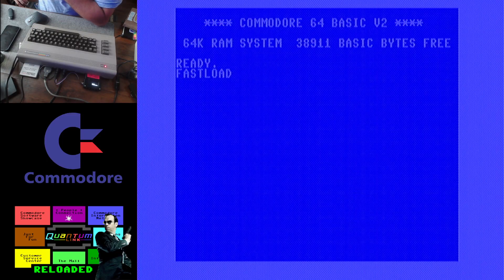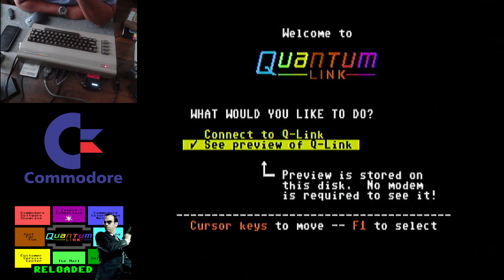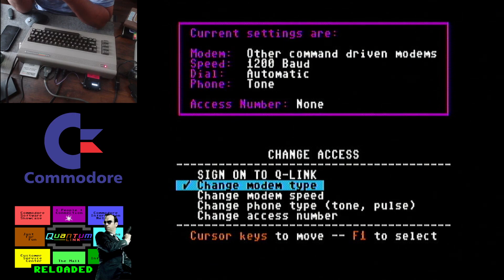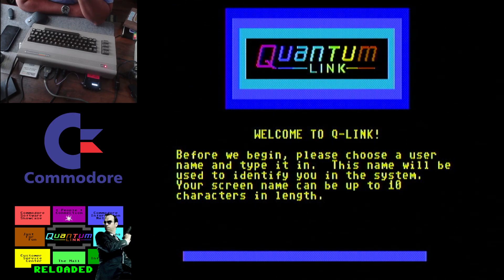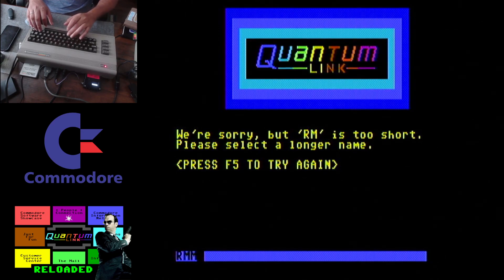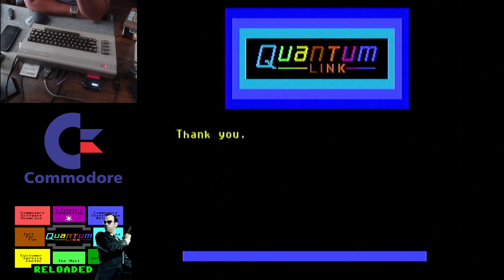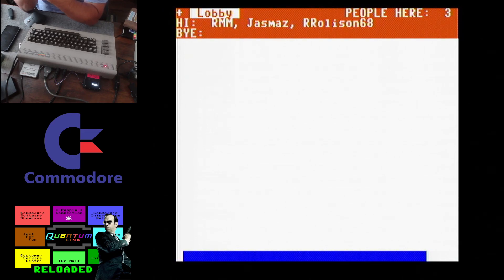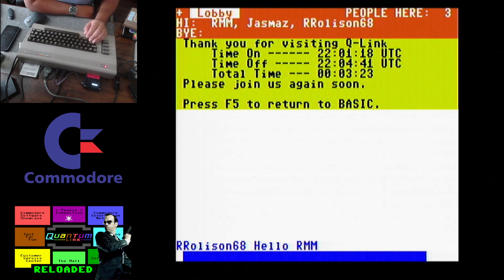Commodore 64: Quantum Link (Reloaded) How To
A quick tutorial showing how to connect and setup account from a real Commodore 64 using Wifi Access.

Server Address: q-link.net:5190